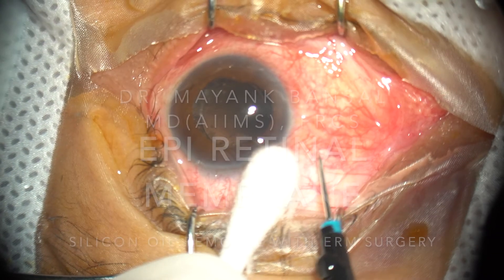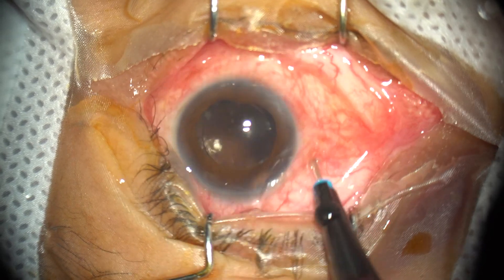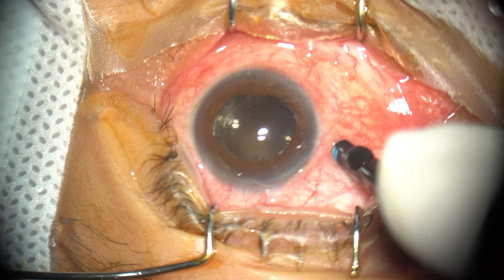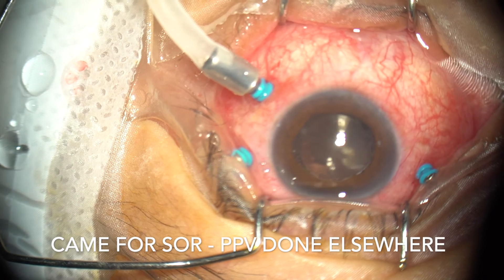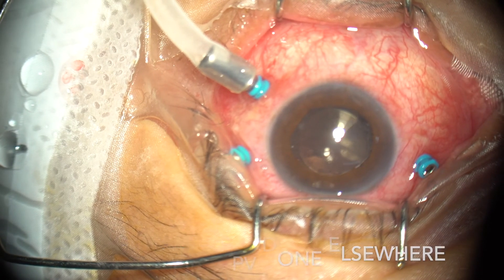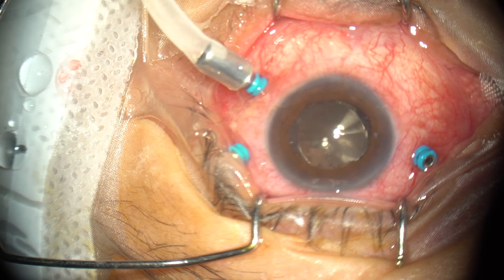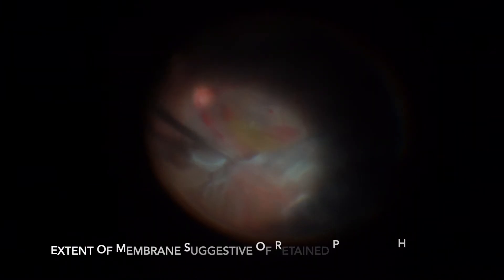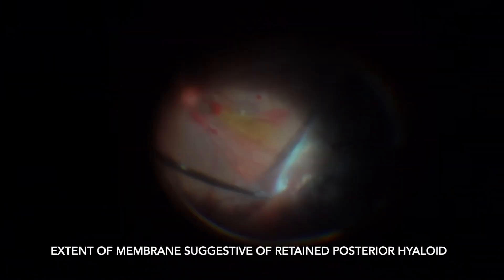Silicon Oil Removal Surgery with Dense Epiretinal Membrane Removal - Dr. Mayank Bansal MD, FRCS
This video shows the silicon oil removal surgery of a patient operated for retinal detachment elsewhere. There was a dense Epiretinal membrane (ERM) - the extent of which suggests retained posterior hyaloid. The emphasis was on initiating the peel away from the macula, so as to not damage that highly sensitive part of the retina. As well as to prevent damage to the major retinal vessels.

Hope you find this video useful, do share your thoughts and comments, they would generate an interesting dialogue.